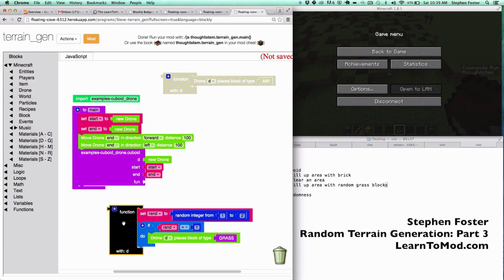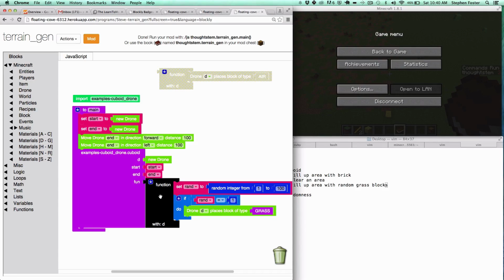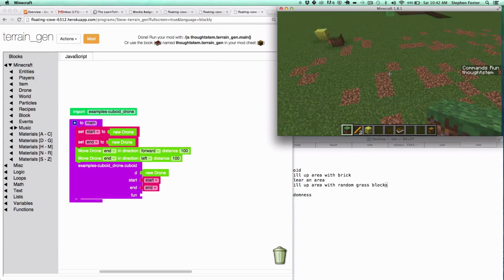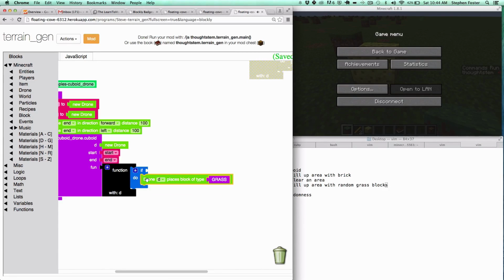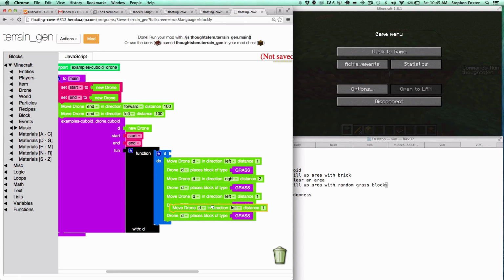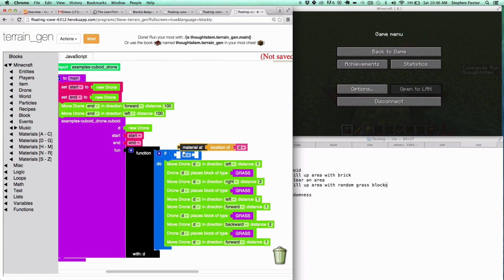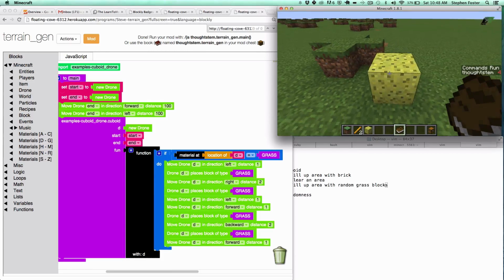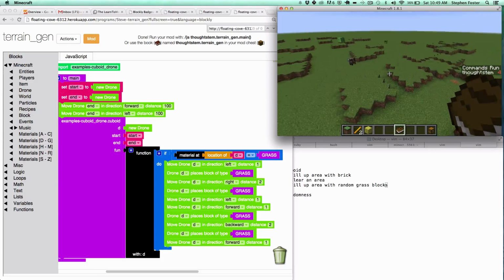Random Terrain Generation in Minecraft - Part 3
This 7-part series shows you how to create new random terrains using LearnToMod.